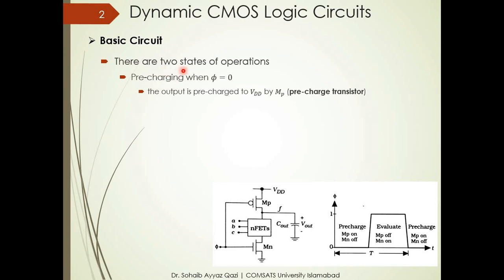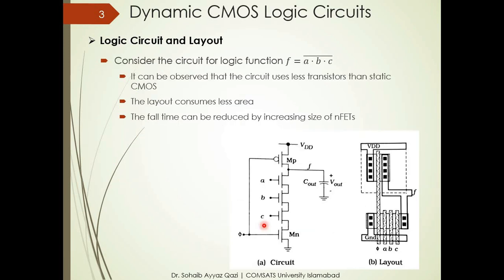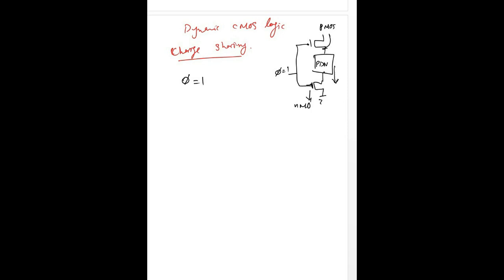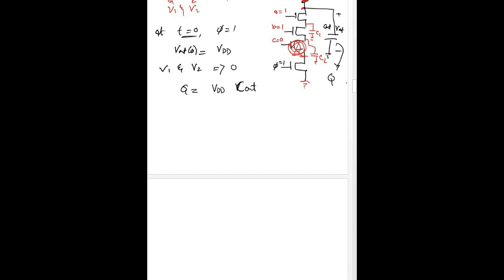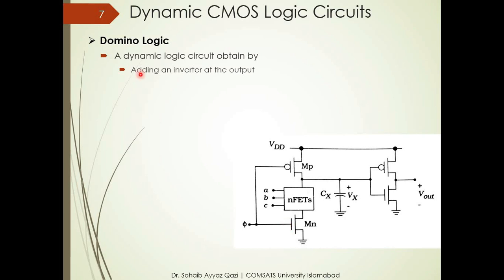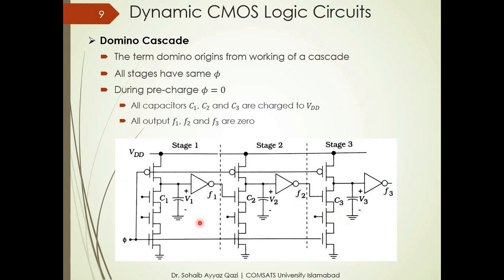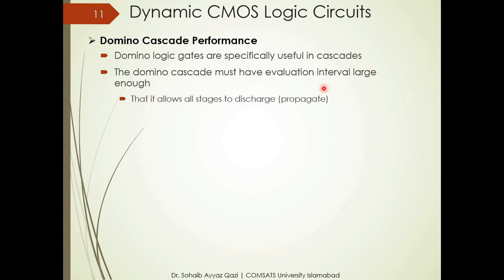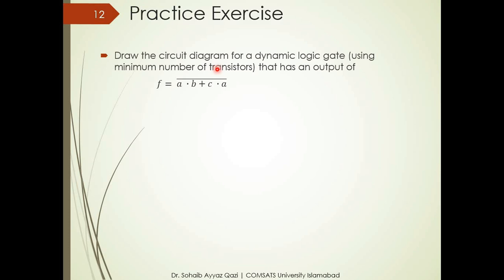Dynamic CMOS Logic Circuits and Domino Logic Circuits | VLSI Design | Dr. Sohaib A. Qazi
In this video it is explained how the Dynamic and Domino logic circuits are designed and what are the benefit of these circuits.

The reference for content is "Introduction to VLSI Circuits and Systems" by John P. Uyemura.
If you have any suggestions please write in comments or send an email